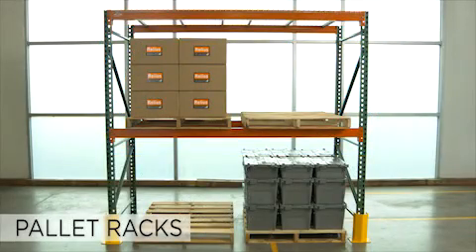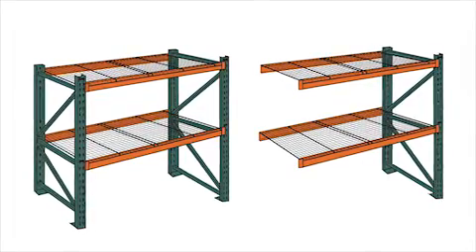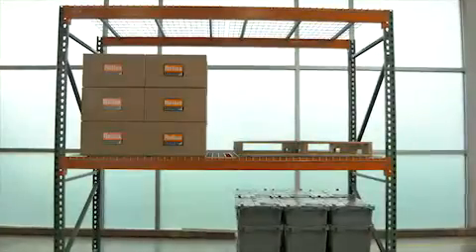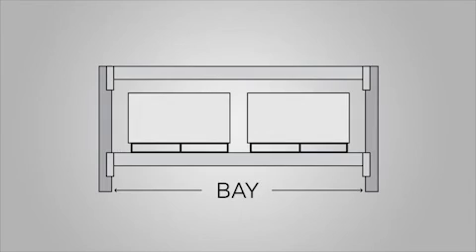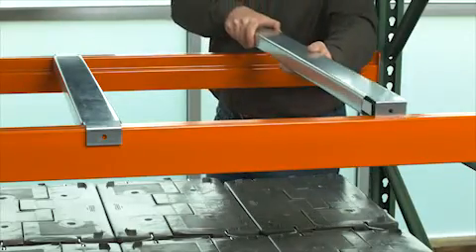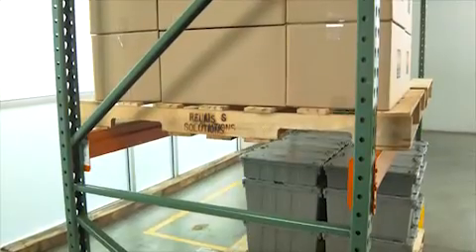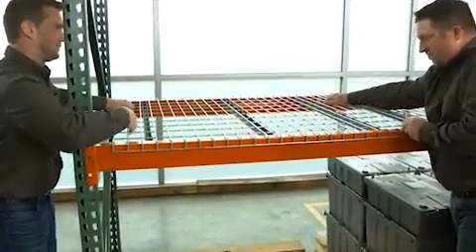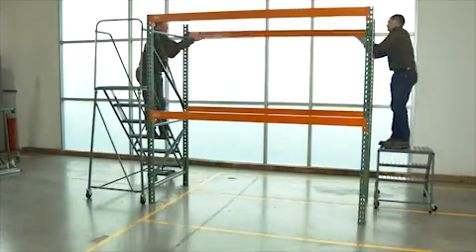Pallet Rack Overview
Learn everything you need to know about selection a pallet rack, the components and accessories.  Checkout the link below to start shopping once your ready.